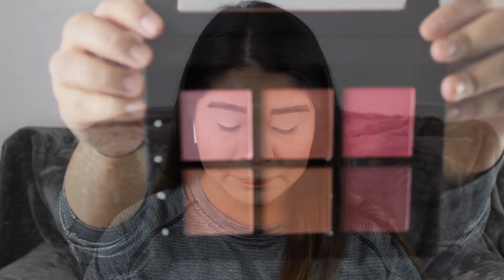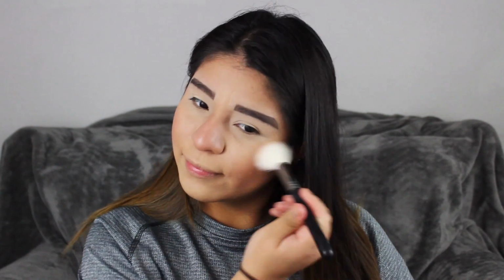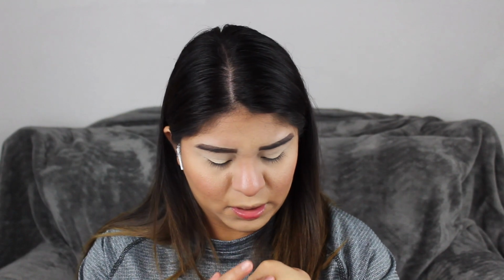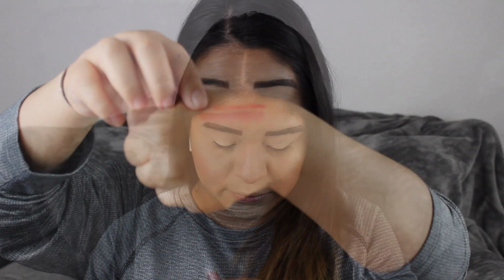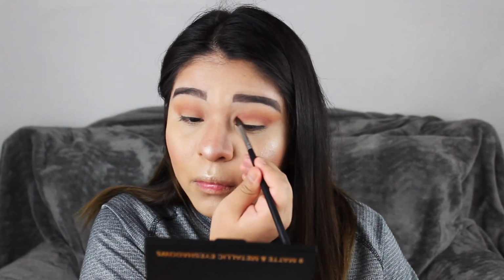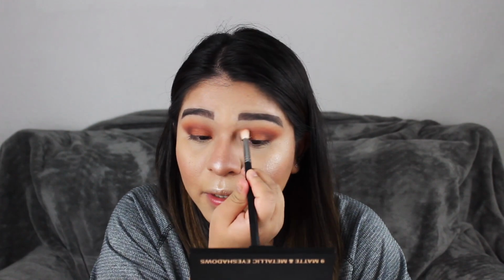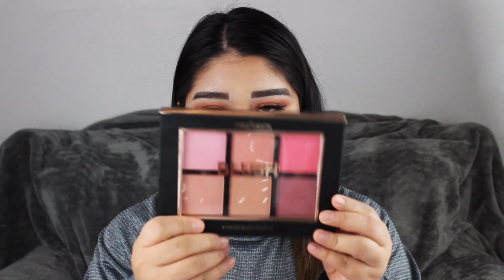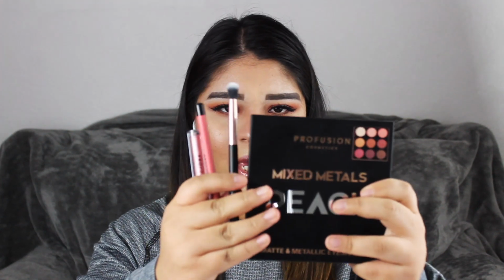Profusion Cosmetics Review| Tonancysilvia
Profusion video
Hi guys I hope you guys enjoy this video. I am so grateful that Profusion cosmetics send me these goodies. I want you guys to know that all my thoughts about this is 100% truthful. Don’t think that just because they are free I am not going to say what I truly think. I love being brutally honest with my supporters. IF you want to see more videos like this let me know.

Product Detail:
NEW PRODUCTS
Blush: Studio Icon collection by Profusion Cosmetics 4.99
Highlight: Pro Makeup Case
Eyeshadow
Peach Eyeshadow
Lip Liner
Metallic Lip
Brush (all cost 9.99 together)
Found the link for them.

Primer: Elf Hydrating Primer
Foundation: Maybelline fit me foundation 320 & 322
Concealer: Maybelline Age rewind
Setting Powder: Coty Airspun Loose Face Powder (Naturally Neutral)
Counter: Kat Vond shade and light pallet
Bronzer: physicians formula butter bronzer (Bronzer)
Eyebrows: Colourpop precise brow (BlanknBrown)
Liquid Eyeliner: Katvond tattoo eyeliner (Black tropper)
Mascara: Roller Lash mascara by Benefit Cosmetics
Setting Spray: Morphe spray.
Brushes:
Morphe Brushes